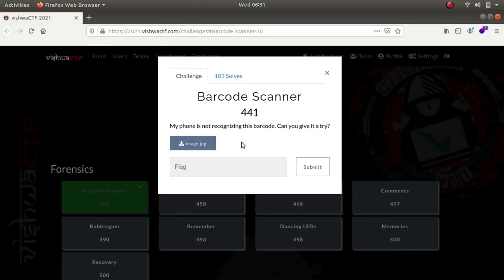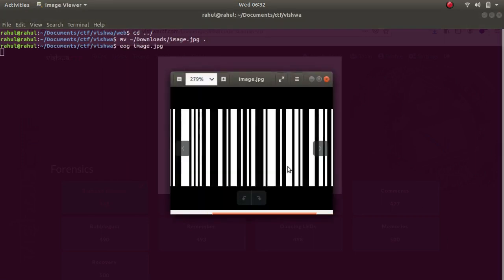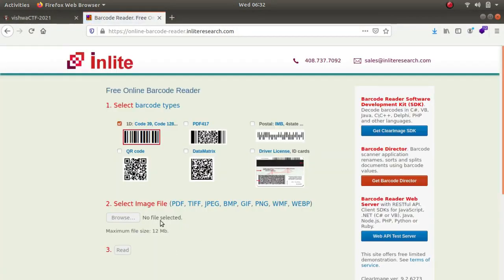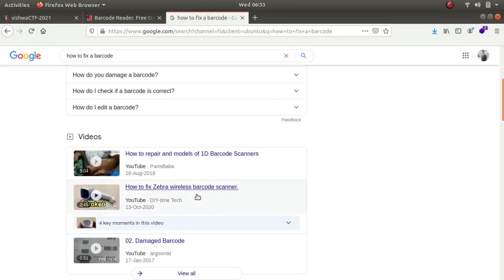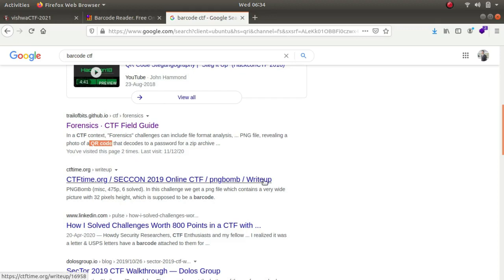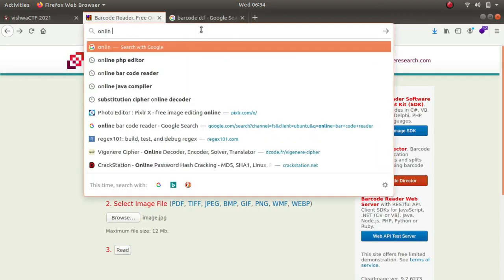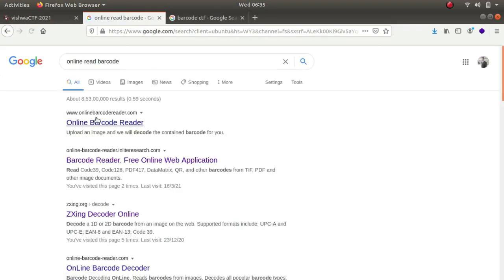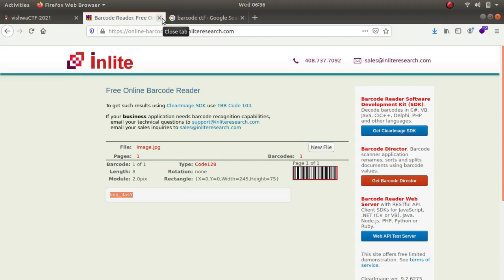Barcode Scanner | vishwaCTF | CTF for beginners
In this video write up I demonstrate barcode scanner challenge which was a part of vishwaCTF challenge.

If you have any recommendations/suggestions that could be beneficial to the community.